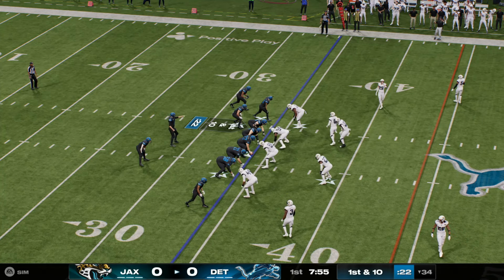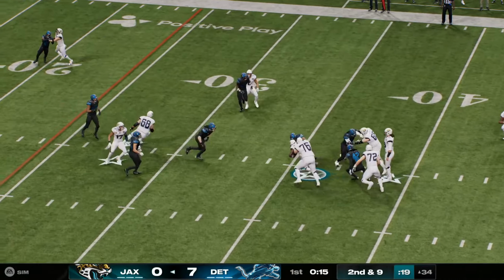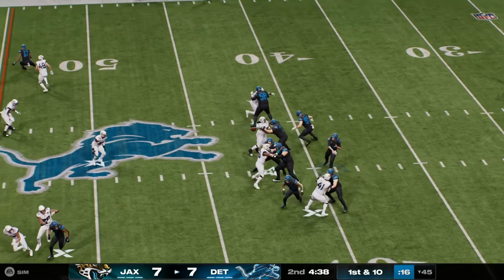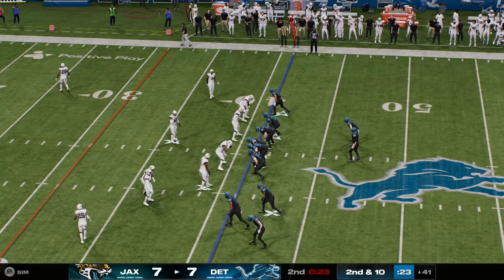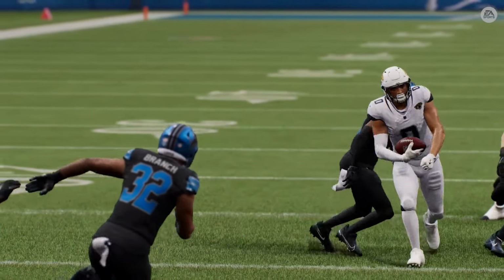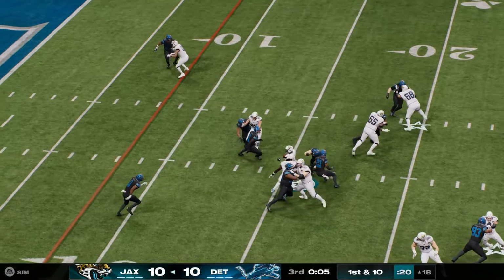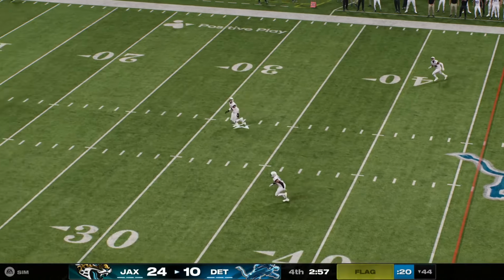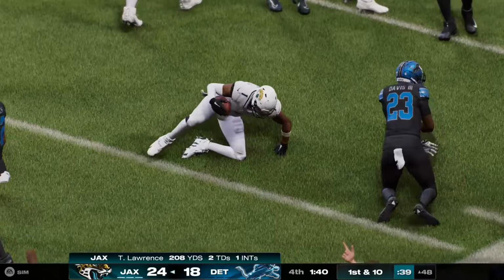Jacksonville Jaguars vs. Detroit Lions | Madden NFL 25 Simulation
➜ About
The XFactor Simulations channel delivers Madden NFL 25 roster simulation gameplay every week and realistic scoring simulation throughout the regular NFL season. The Madden NFL 25 roster simulation AI is used throughout the recording process every week to generate the best simulation experience of an NFL game in Madden NFL 25 roster. Every week Madden NFL 25 roster simulations are posted for your enjoyment so make sure to come back every week for more Madden NFL 25 roster simulation games. What simulation would you like to see next in Madden NFL 25 roster?

Madden NFL 25 roster is an American football video game simulation developed by EA Tiburon and published by EA Sports. Based on the National Football League or NFL, it is an installment in the Madden NFL simulation series and follows Madden NFL 25 roster simulation. Who do you think will be next year's Madden NFL simulation cover athlete?

➜ Related
Hashtag